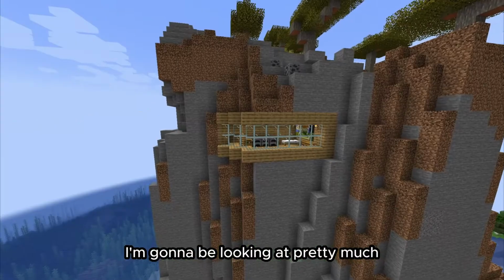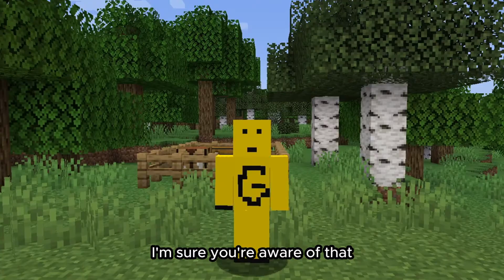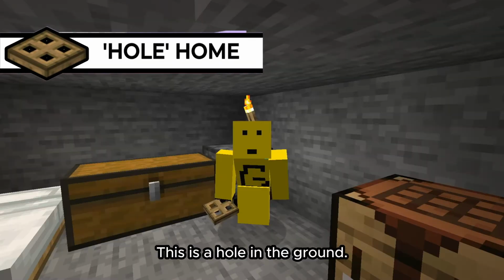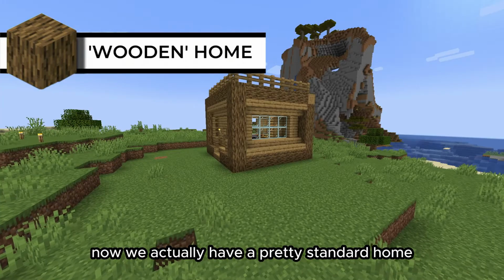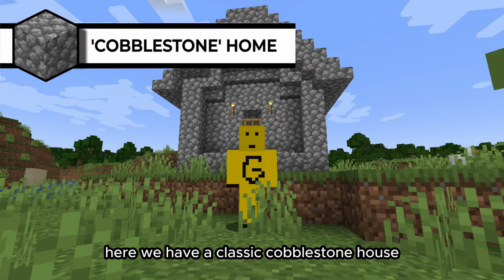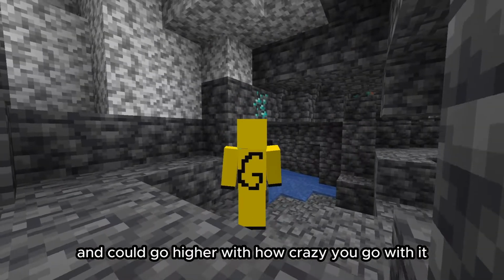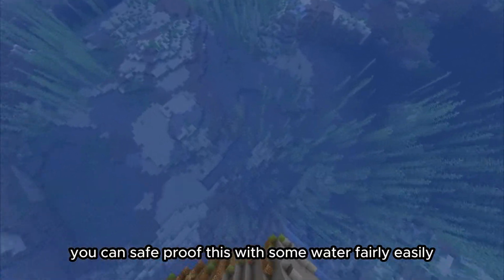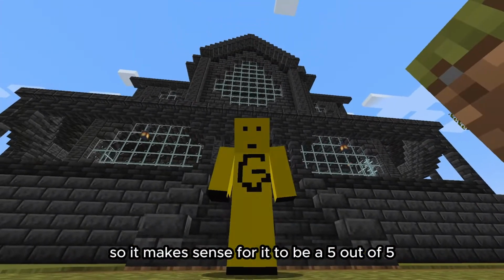What's The BEST Minecraft Starter Home?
What's the BEST Minecraft Starter Home? Whether it's a 'dirt house', or an actual mansion... it's up to you. In this video, I go over lots of starter home ideas and see which ones are safe and ideal.

At the moment, I am also posting shorts everyday!

Chapters:
0:00 - Intro
0:04 - Dirt Home
0:20 - 'Not Much' Home
0:43 - Treehouse Home
1:08 - Hole in the Ground Home
1:30 - Wooden Home
2:05 - Cobblestone Home
2:16 - Cave Home
2:52 - Mountain Home
3:22 - 'Tryhard' Home
4:46 - Outro